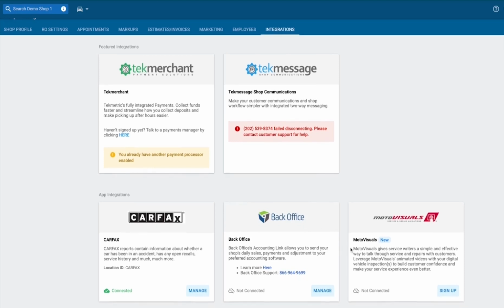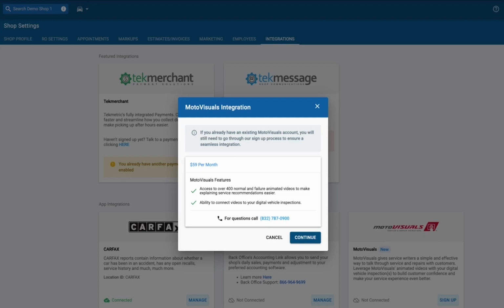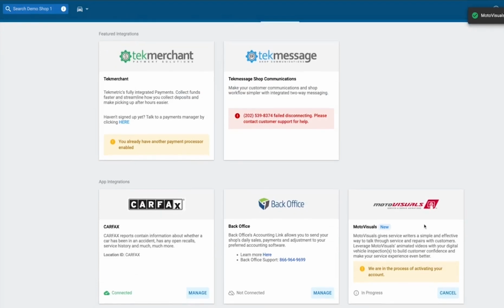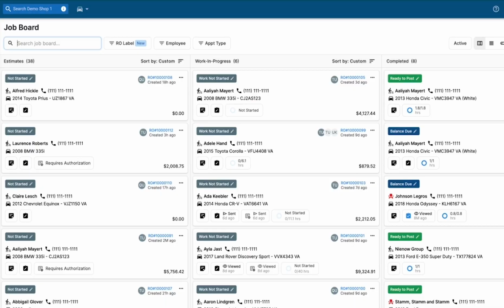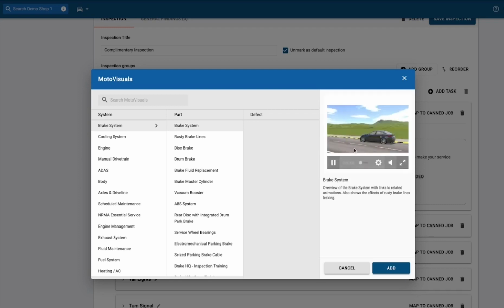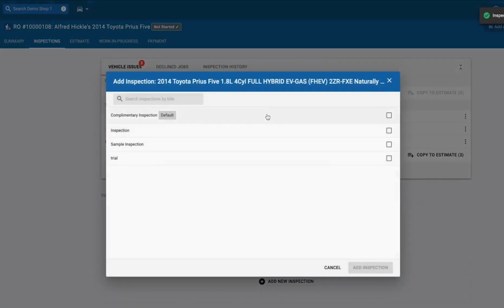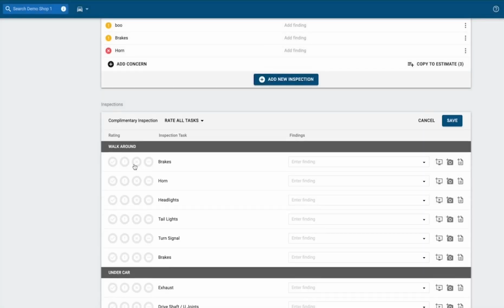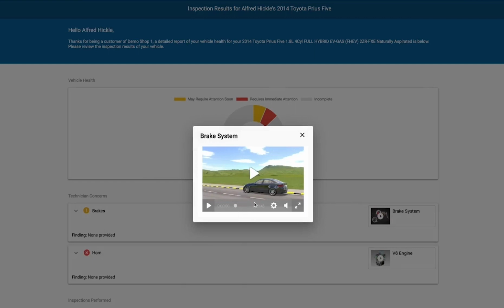Tekmetric x MotoVisuals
Auto Repair Shop Management Software